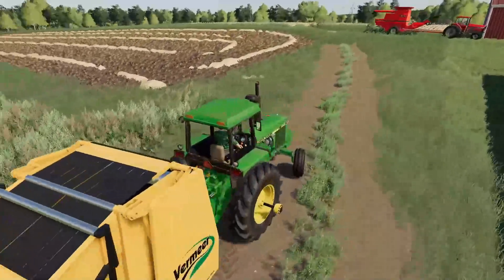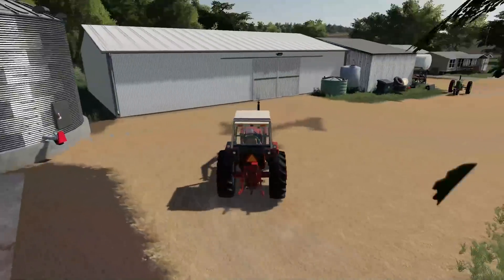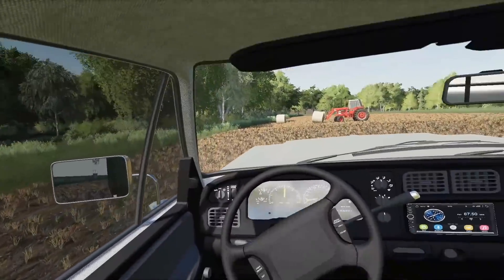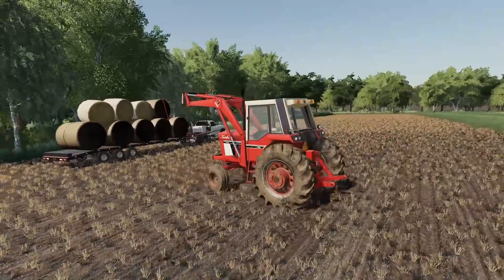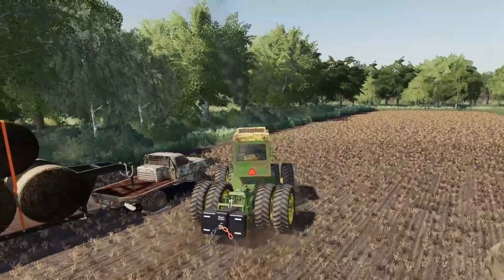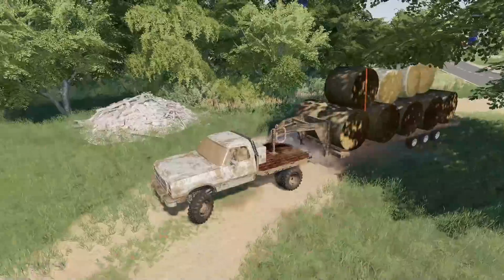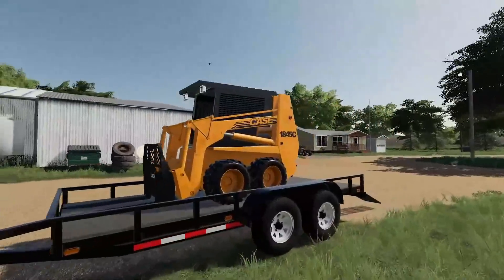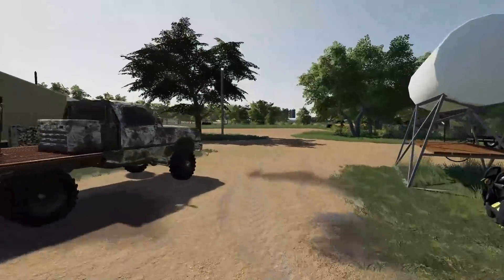NEW CUMMINS GET'S STUCK DEEP IN MUD | (ROLEPLAY) FARMING SIMULATOR 2019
today we head out to the field and get to work baling straw. after that we get the truck and trail and start hauling straw back to the farm. after getting the cummins stuck we get the neighbor's john deere and pull it out. hope you guys enjoy (: